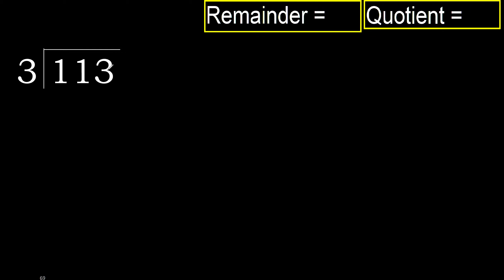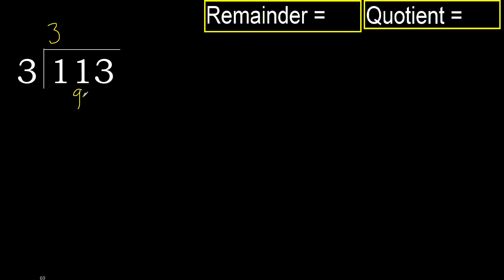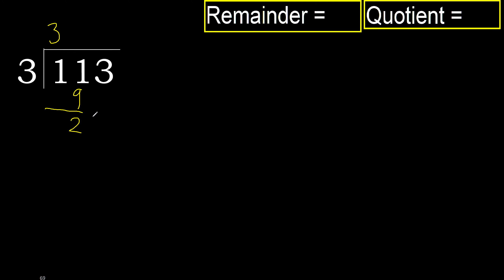Divide 113 by 3 , remainder . Division with 1 Digit Divisors . How to do